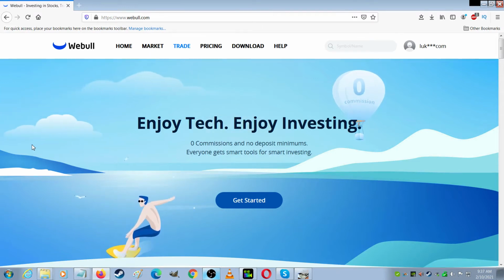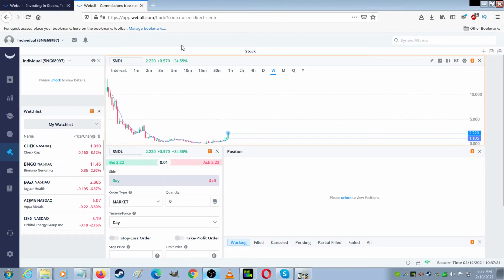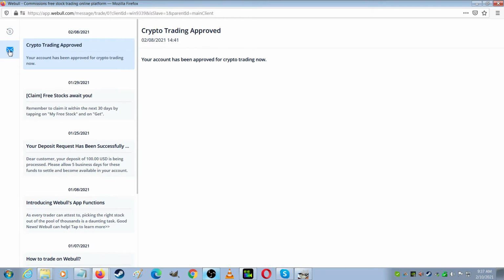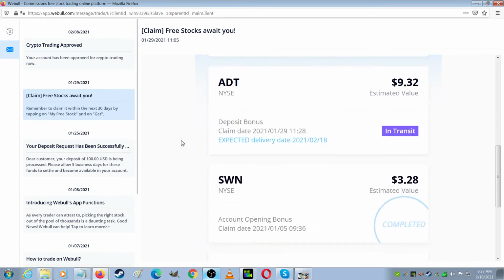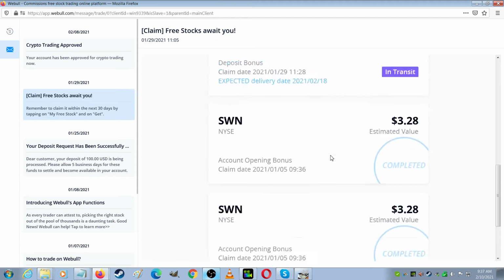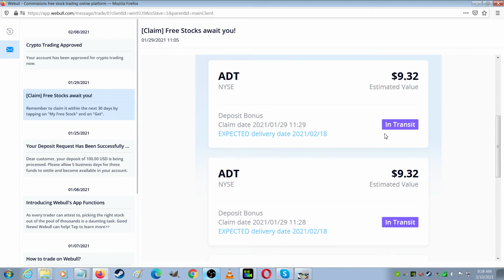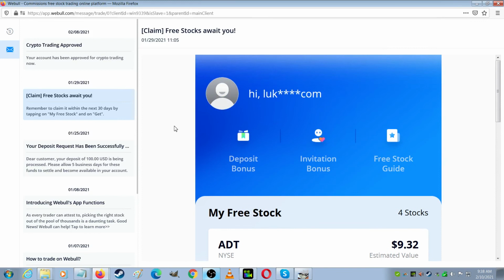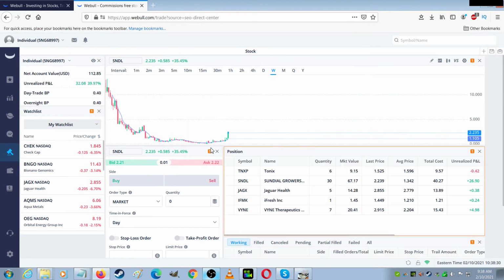How To See Free Webull Stocks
In this video, you will see how you can see your free Webull stocks on desktop.